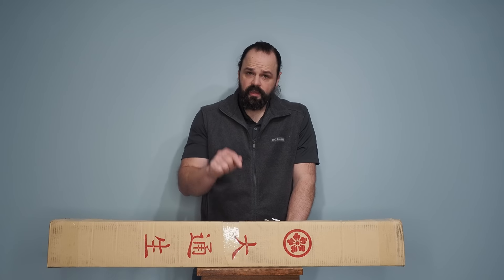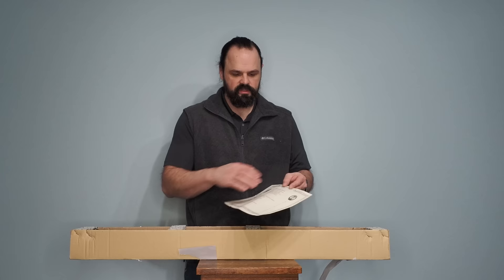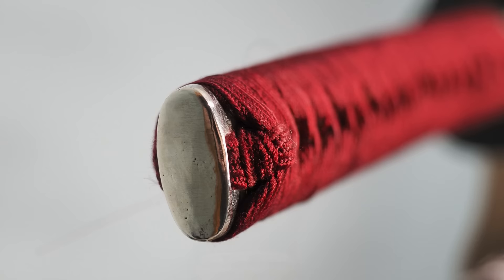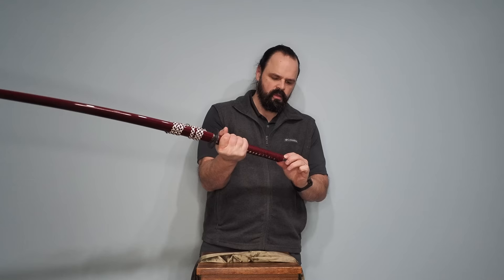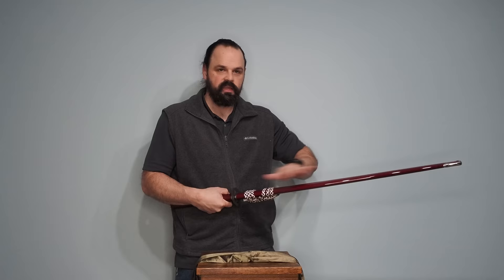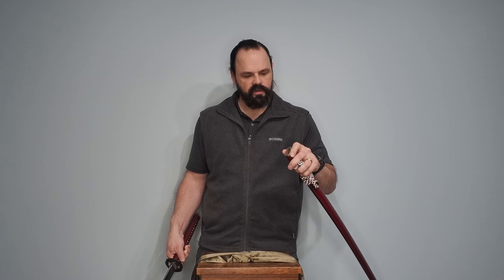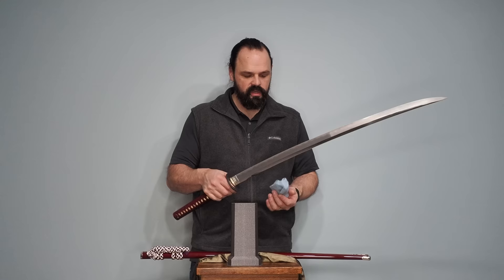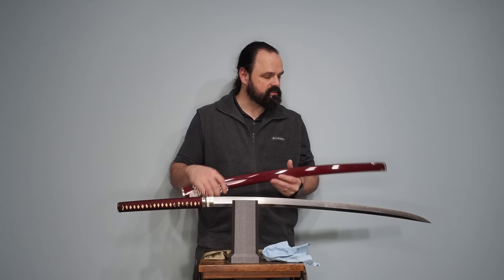$3000 Katana Unboxing and First Impressions: The Thaitsuki SO5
This is an unboxing and first impressions of a Thaitsuki SO5 katana.  If you are interested in buying one you can find them

Pros:
Unique look with real silver fittings on sword and scabbard
Uncommon geometry (Orasaku Zukuri)
Complex lamination (honsamai) is visible and has a pleasant hada
Saya tension is good and well lacquered
Feels good in the hand

Cons:
Expensive
Ito was not as tight as I would like
Kissaki has scuff marks as polish